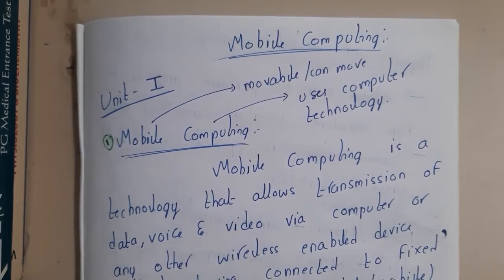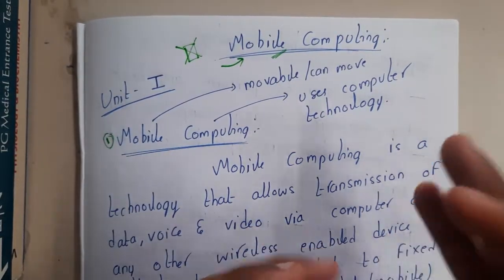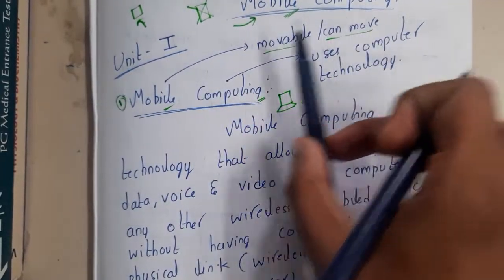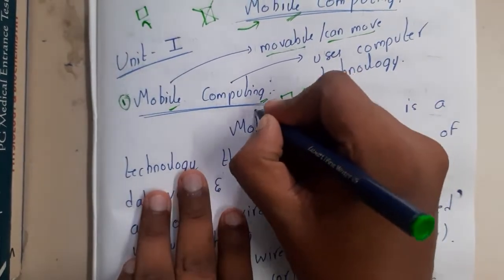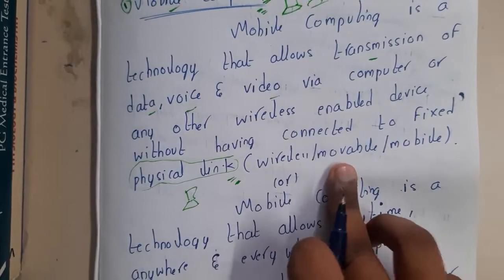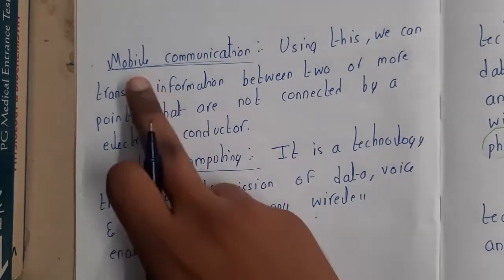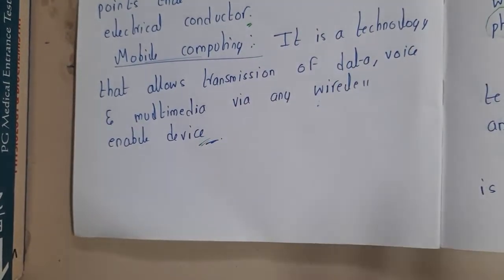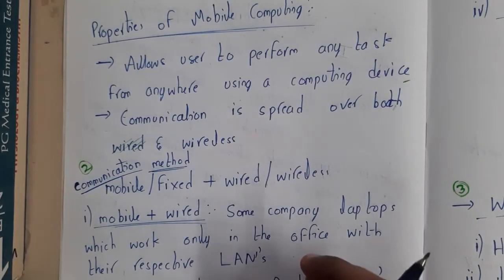1.1 Introduction to Mobile Computing